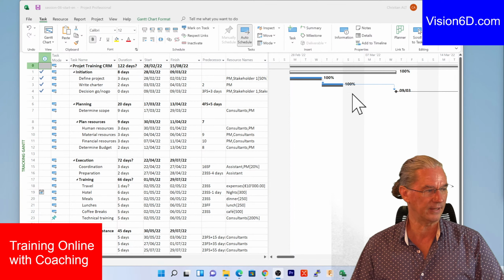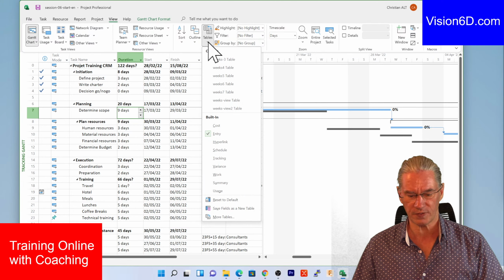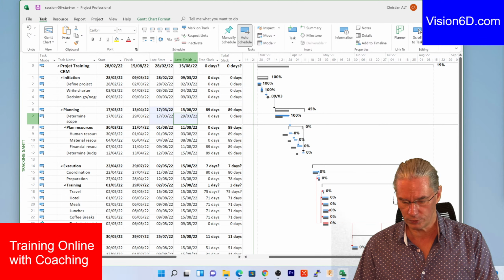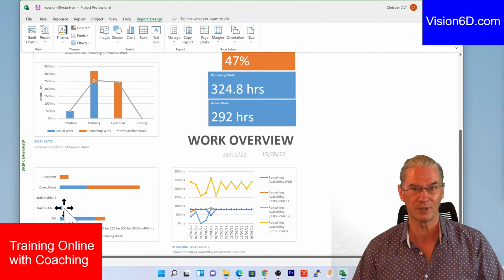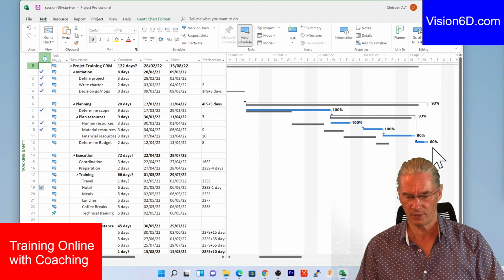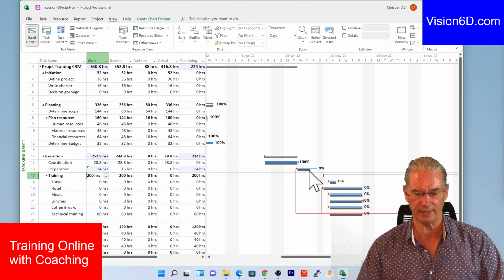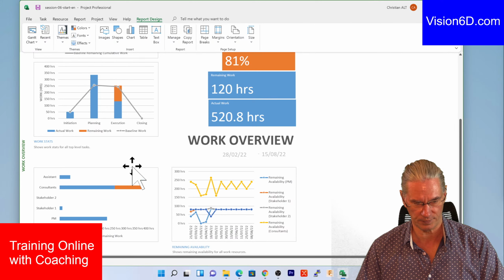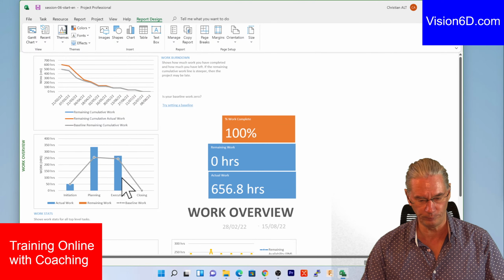Ms Project 2019 ● Learn by Example ● Training Project ● Tracking part 2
Learning by example with Microsoft project makes it easy to understand the most important functions of this tool. We use a CRM implementation project as an example. We detail the organization of the training project for employees.

Apprendre Microsoft Project par un example, c'est ce qui est proposé dans cette série. Nous abordons le suivi de projet avec ce module.

Une donation nous aide à poursuivre la création de nos tutoriaux gratuits